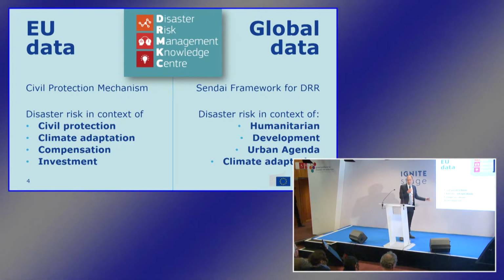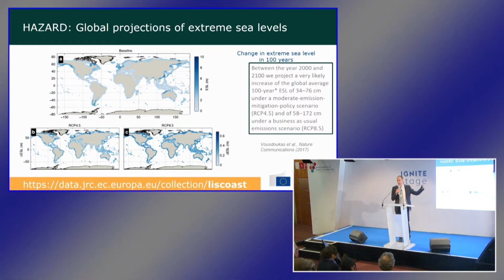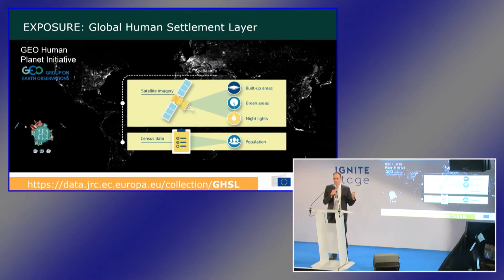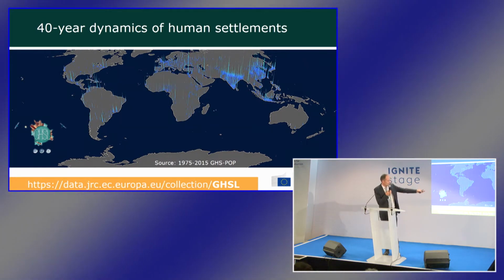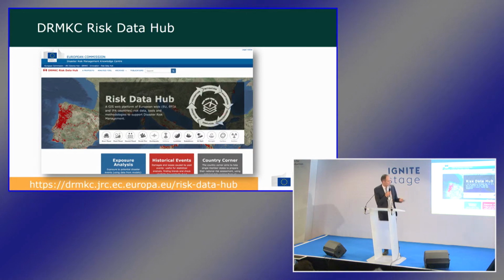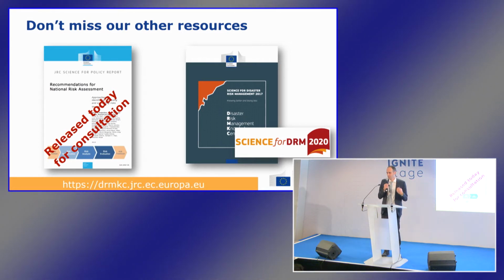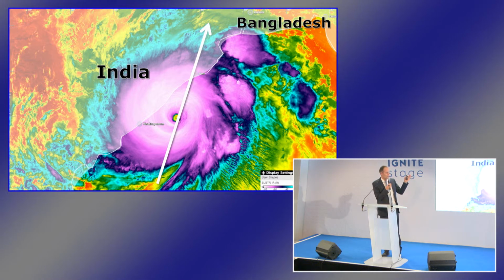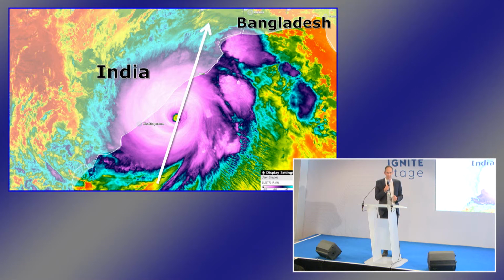Free and open data for your risk assessments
Tom De Groeve, European Commission Joint Research Centre

The new Urban Centres Database of the European Commission Joint Research Centre provides new open data for over 10 000 cities worldwide. Building on the Global Human Settlement Layer (GHSL), the new database provides more detailed information on the cities' location and size as well as characteristics such as the built-up areas exposed to natural hazards. This presentation provides the audience with animated views of changing disaster risk over the years.